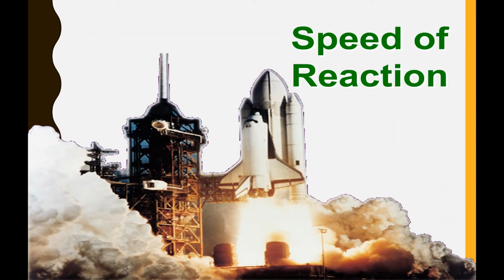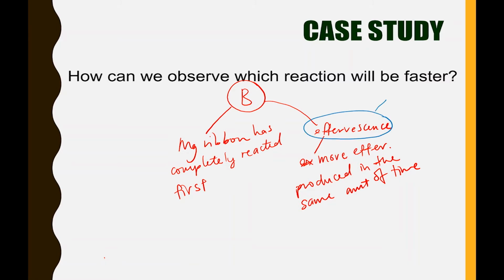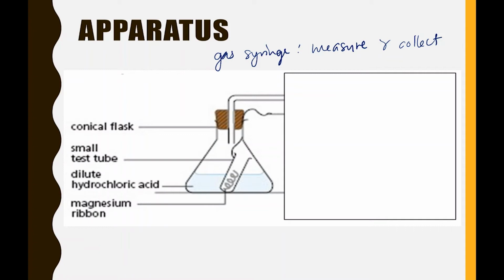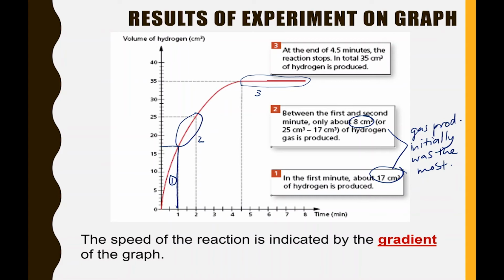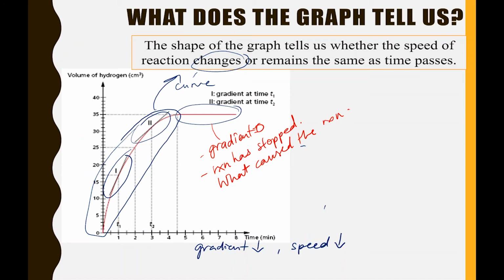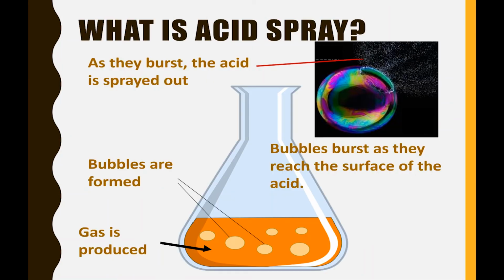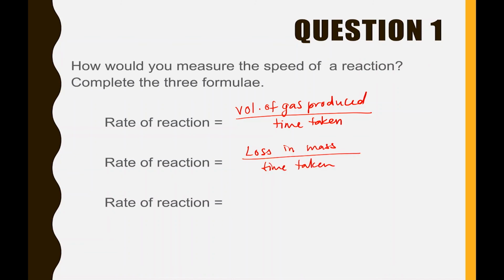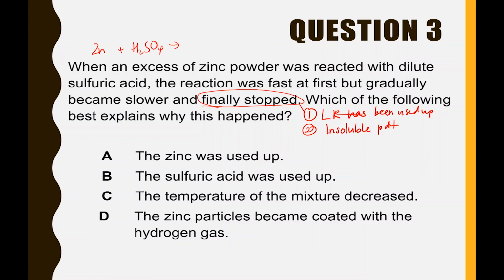Rate of Reaction Part 1